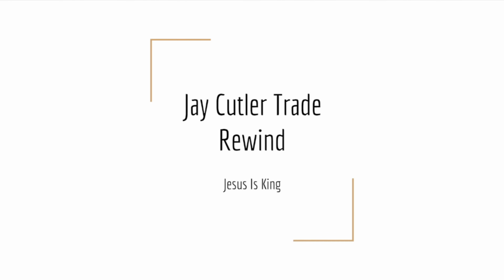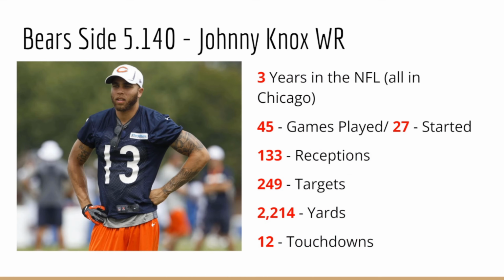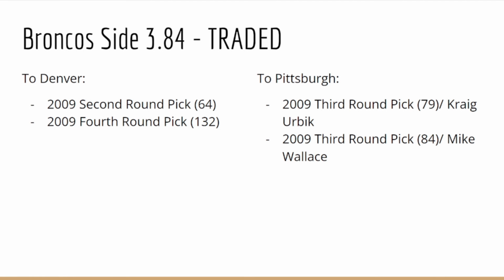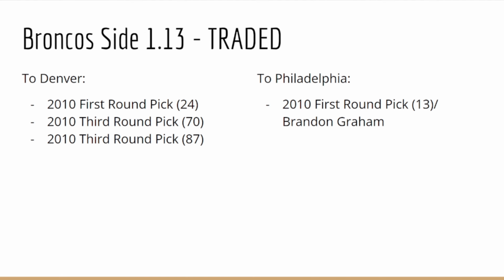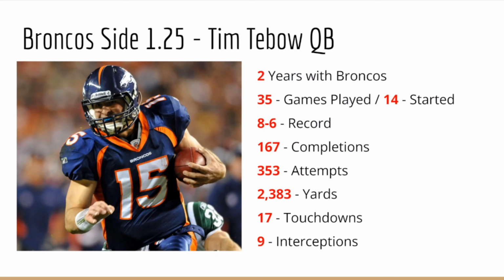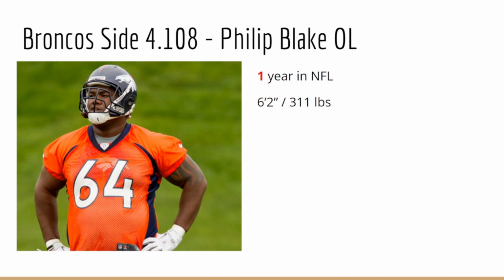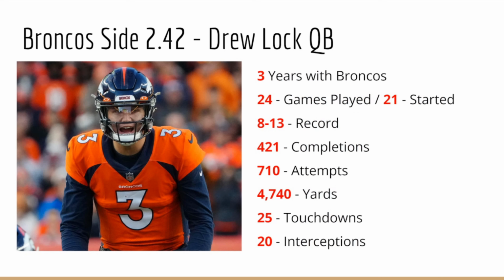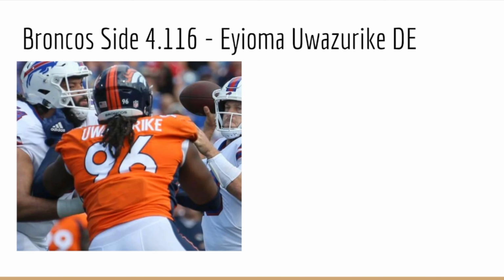Jay Cutler Trade Rewind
Today I take look at the Jay Cutler trade and show how it eventually led us to aquiring Russell Wilson!

Drop and like and sub if you enjoyed it as all support is very appreciated! Thank you for checking out the channel!